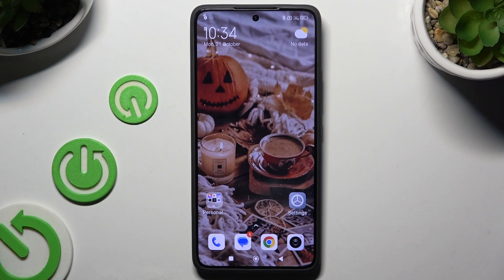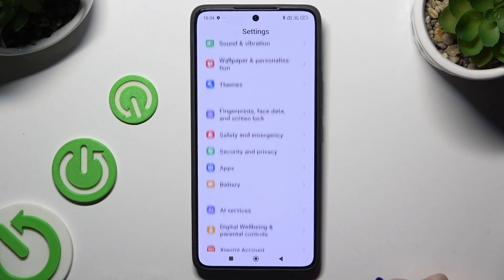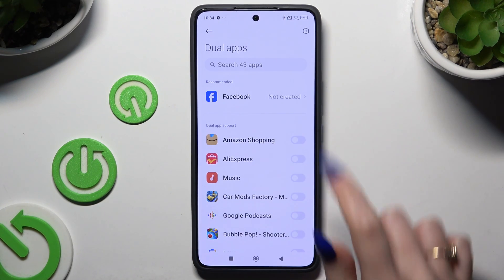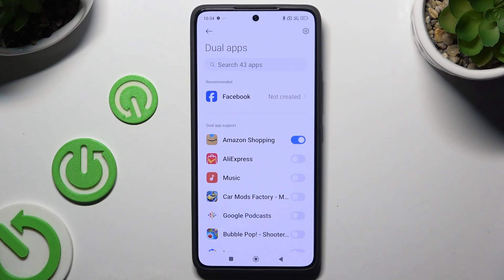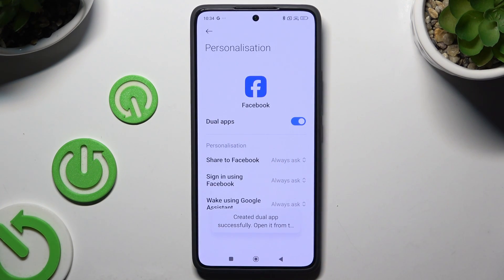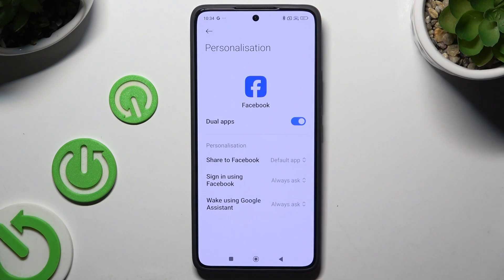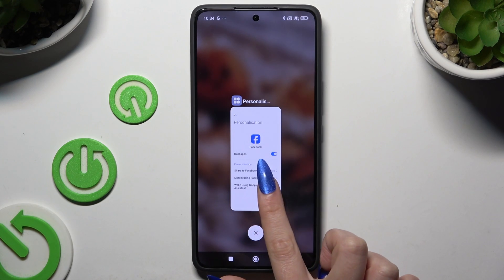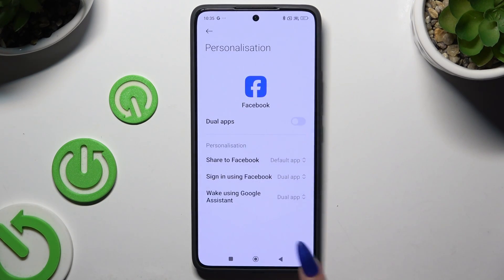How to Clone Apps on Xiaomi 14T Pro | Use Dual Apps on Xiaomi 14T Pro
In this tutorial, we’ll show you how to clone apps on your Xiaomi 14T Pro using the Dual Apps feature. This feature allows you to run two separate instances of the same app, making it easy to manage multiple accounts for apps like WhatsApp, Facebook, and more. Follow our simple steps to set up Dual Apps on your Xiaomi 14T Pro and enjoy the convenience of using two accounts at once.

How to clone apps on Xiaomi 14T Pro?
How to use Dual Apps on Xiaomi 14T Pro?
How to set up multiple accounts on Xiaomi 14T Pro?